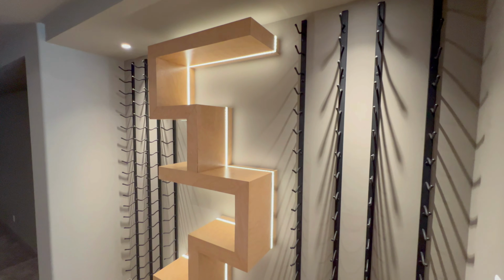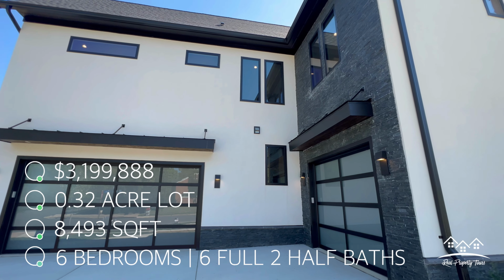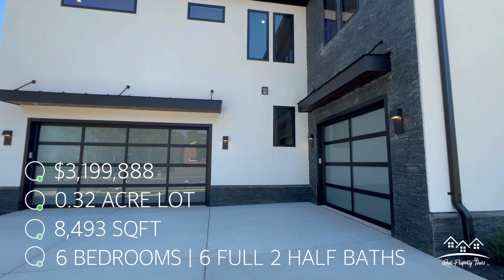Must See Luxury Home w/ Catering Kitchen + Finished Basement + Huge Master Bedroom FOR SALE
Let’s tour this stunning Modern Craftsman home in McLean, VA.

► PROPERTY SPECS ⇣
🛏️ Beds: 6
🛁 Baths: 6 Full | 2 Half
🏠 Interior Sqft: 8,493 SQFT
🏡 Exterior Sqft: 0.32 Acre

► LISTING COURTESY OF ⇢ Red Door Metro of Keller Williams Metro Center

► PROPERTY DESCRIPTION

“Be amazed by this stunning Modern Craftsman home with an EV ready 3-car garage. Boasting 6,174 square feet on the main and upper levels and a total of 8,493 square feet of meticulously crafted finishes, this residence exudes elegance and sophistication with a truly unique design. Elegance meets comfort throughout the home, with an abundance of natural light bathing the interiors.

Key features include a gas fireplace with porcelain tile extending to the ceiling, Red Oak hardwood flooring, and beautiful ceiling effects with ambient lighting, creating an ideal setting for both relaxation and entertaining. The chef-inspired kitchen is a true centerpiece, featuring top-of-the-line JennAir, WOLF, and GE appliances, including a built-in coffee station. With double islands and quartz countertops, the kitchen provides ample space for meal prep, storage, casual dining, and entertaining.

Adjacent to the kitchen, you'll find an elegant breakfast area, catering kitchen and a butler's pantry, adding convenience and style. The luxurious primary suite is designed for ultimate comfort, featuring a custom built-in lounge area, high 20-foot ceilings with ambient lighting, and two expansive walk-in closets with custom shelving and ample storage. The spa-like primary bathroom is a retreat in itself, with a freestanding tub, frameless glass shower, dual vanities with granite countertops, and polished chrome fixtures, all beautifully illuminated with soft lighting to enhance the serene atmosphere.

The basement is the ultimate entertainment space, designed for both relaxation and socializing. It includes a versatile media or golf simulator room, a wet bar with modern appliances and elegant finishes, a gym, a recreation room, and a separate in-law suite with a bedroom and full bath. This home is perfectly suited to your lifestyle, providing ample opportunities for enjoyment and making it the perfect place to call home. Get ready to love where you live!”

*Please be informed that the price provided for any home featured is subject to be changed without notice. The accuracy of all information is deemed reliable but not guaranteed and should be independently verified.*

► MY CHANNEL ◀︎

Hey everyone!  I am a real estate agent out of the Compass offices in Atlanta, Georgia, and Washington, D.C. Come and follow my channel to see some of the most beautiful luxurious homes and property developments Atlanta has to offer. Leave a comment on any video if you have any questions about Atlanta, DC, Maryland, or Virginia or the real estate market here or simply to say Hi! I respond to all of my comments 😊.
Peace, Quena Spencer (GA 415116)

*If you have any existing brokerage relationship, this is not intended as a solicitation.*

Camera stabilizer to film smoothly ⇢
Wireless Smartphone Mic for Voice Overs ⇢
Compact Tripod ⇢